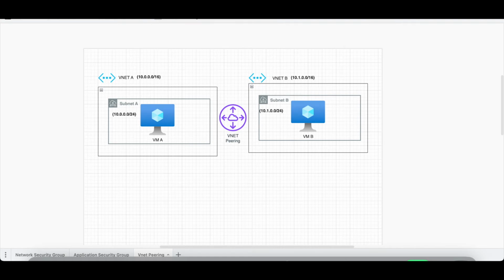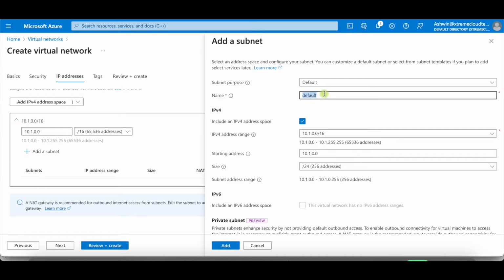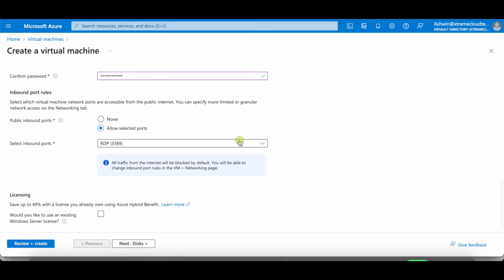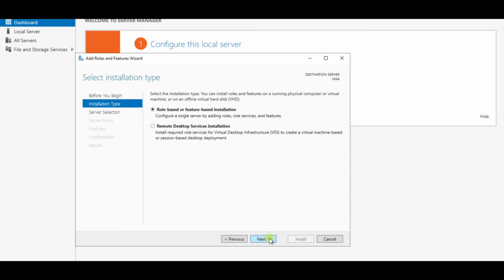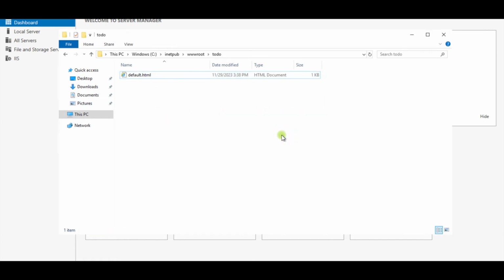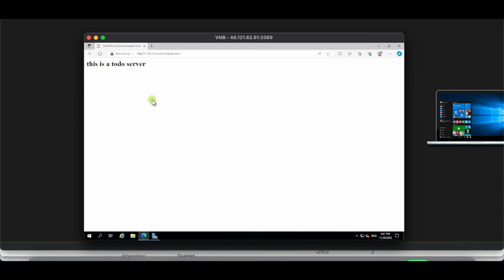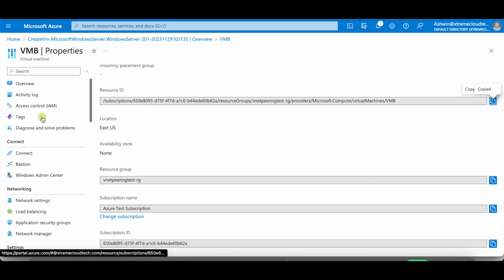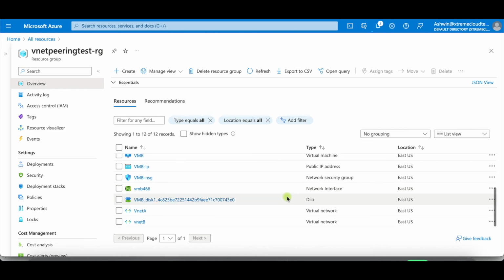Simplifying Connectivity with Azure Network Peering: A Comprehensive Guide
Azure Network Peering is a service that enables seamless and private connectivity between Azure virtual networks (VNets). It allows VNets within the same region or across different regions to communicate with each other securely, as if they were on the same network.

This feature facilitates the extension of resources and applications across multiple VNets while maintaining network isolation and control. When peering two VNets, they appear as one, allowing resources within these networks to communicate directly through private IP addresses, without needing to traverse the public internet.